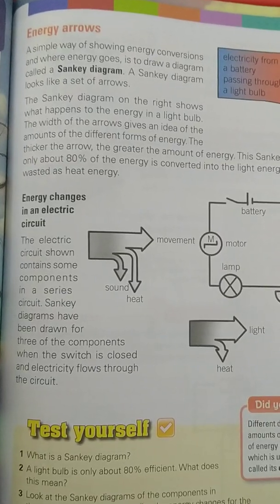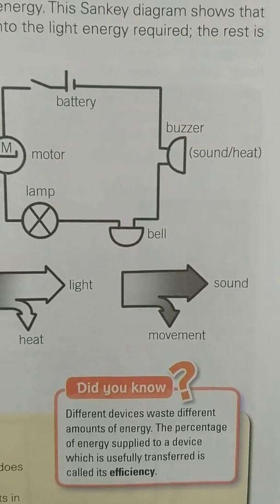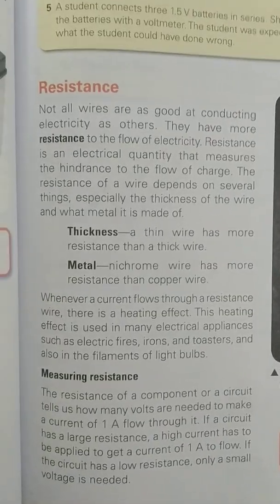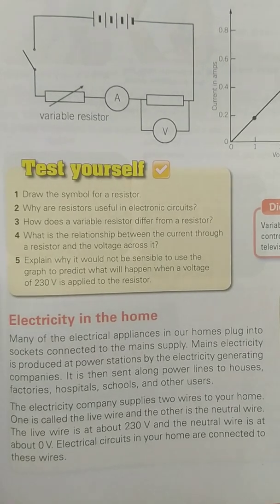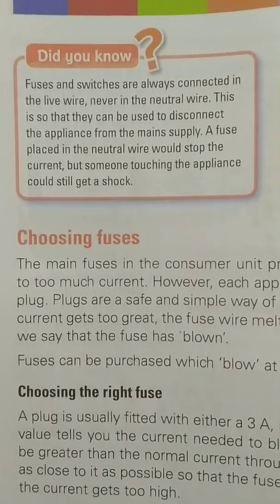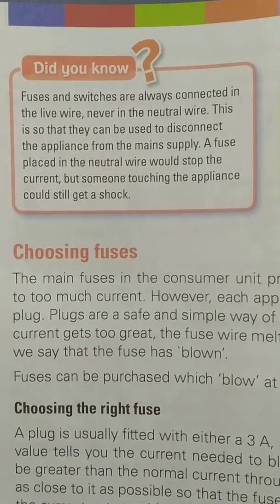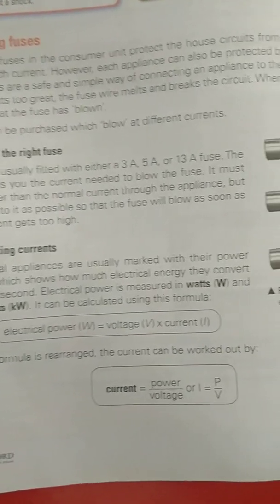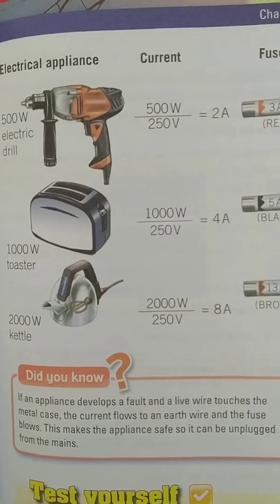Grade 8 Chapter: Electricity and Energy (Resistance, Currents, Electricity in homes)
Grade: 8
subject: Science
Chapter: Electricity and Energy
Topic: Resistance, Currents, Electricity in homes